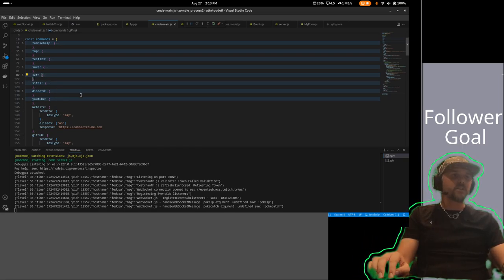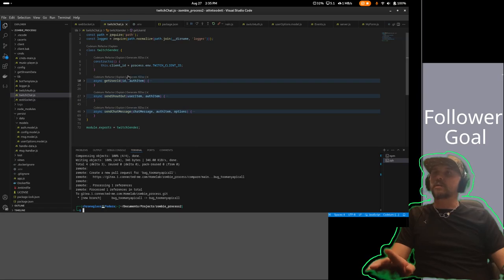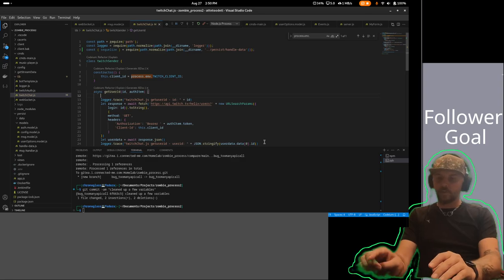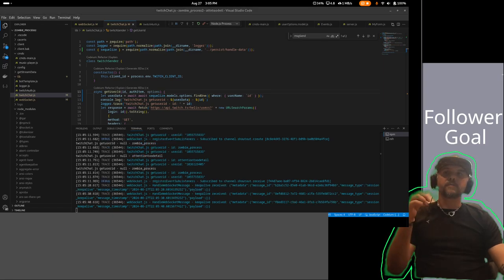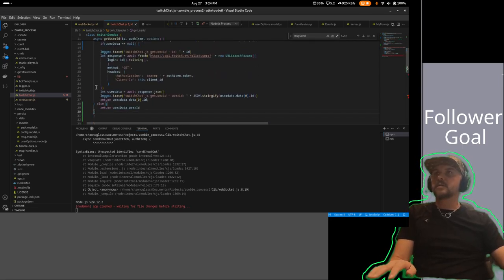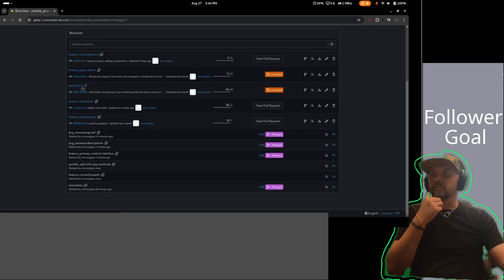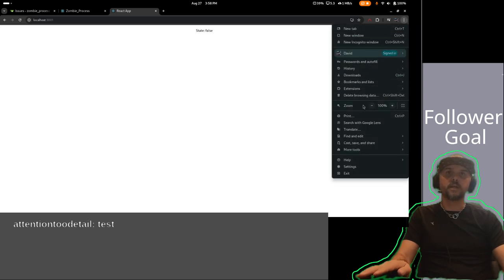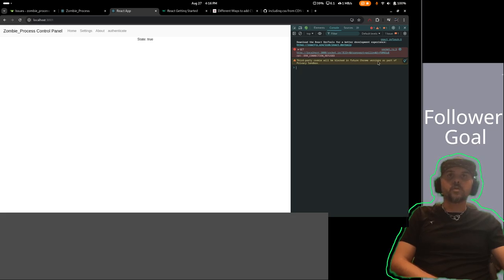Nodejs - some React - Twitch bot working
Brief conversation about a router I'm testing out.
GL-AXT1800 Slate

Then diving into a few bug fixes, then beating my head against React. Still working this one out.

Gaming on Fridays, Homelab, Nodejs Development, Ansible, general nerdery:
Tuesdays, Wednesdays, and Thursdays, between 2 and 5pm PST.